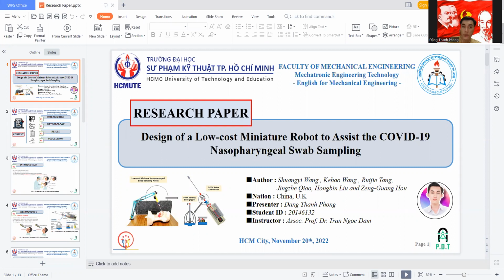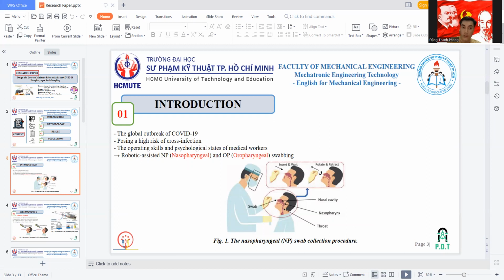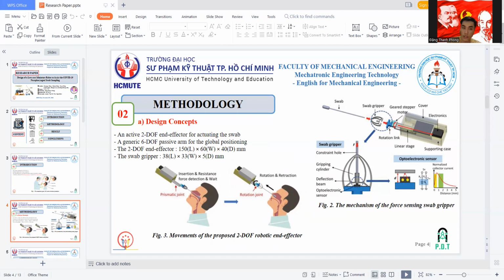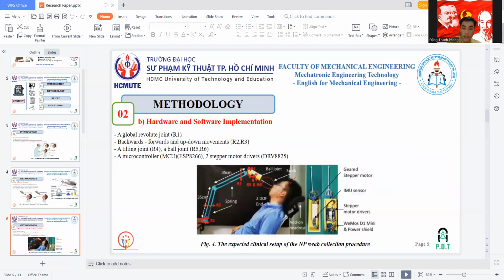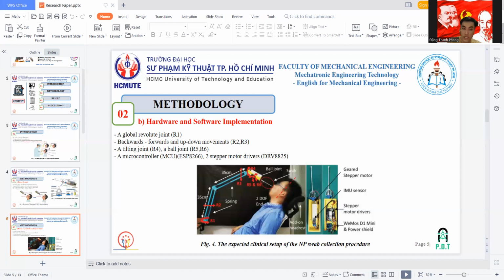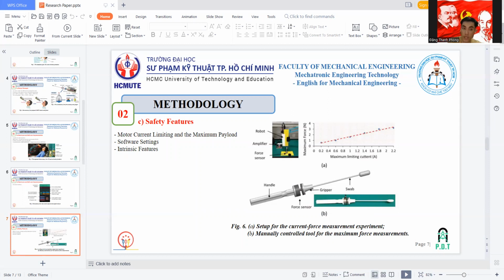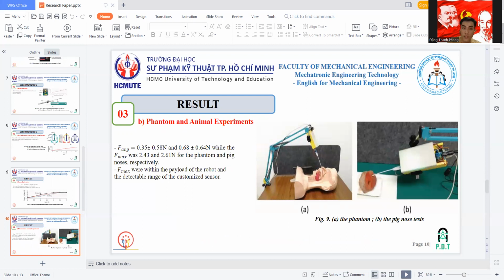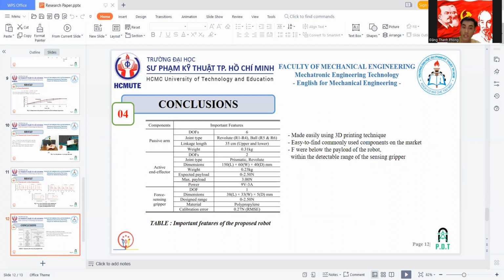Research Paper - English for Mechanical Engineering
Name : Đặng Thanh Phong
Student ID : 20146132
Instructor : Assoc. Prof. Dr. Tran Ngoc Dam
"Design of a low cost miniature robot to assist the COVID-19 nasopharyngeal swab smapling"
Trong quá trình quay video, phát âm sẽ có sai sót, mong thầy và các bạn bỏ qua và góp ý giúp em. Em xin cảm ơn thầy và các bạn ạ !